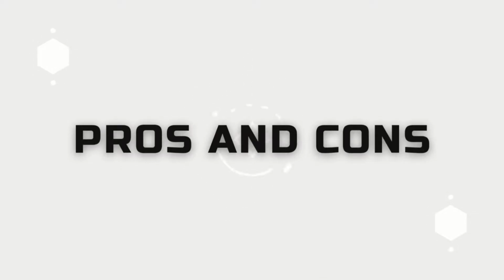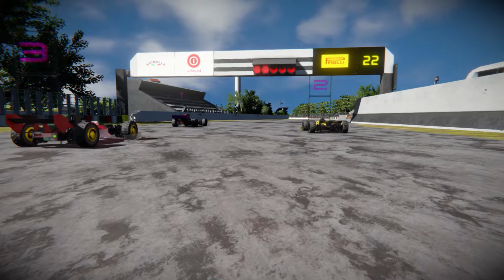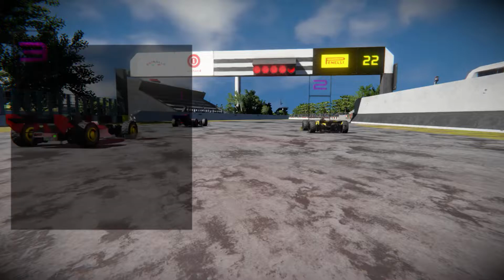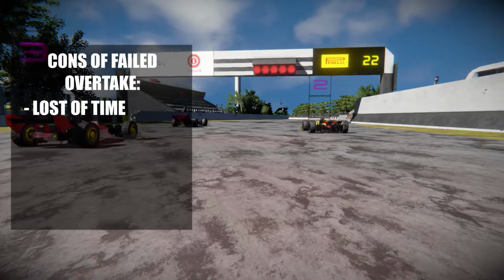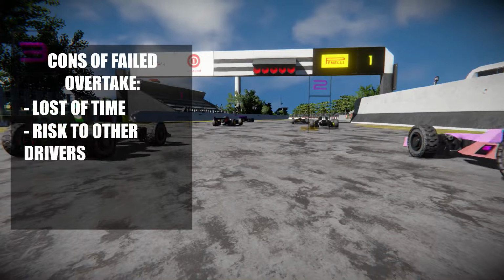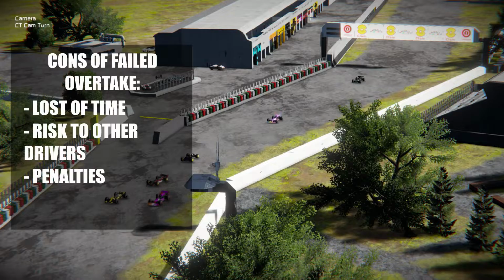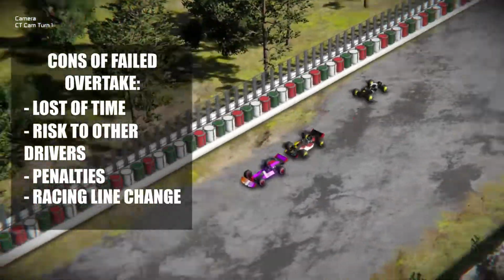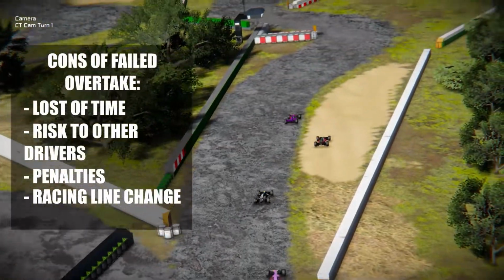Is it worth to overtake? | Space Engineers racing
Hey guys, in today's video we consider if it's worth to overtake.